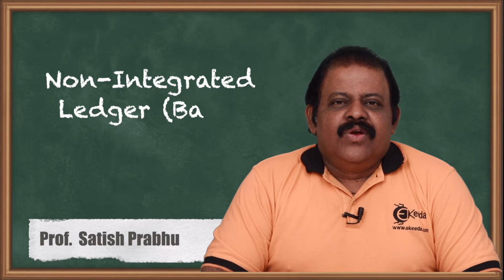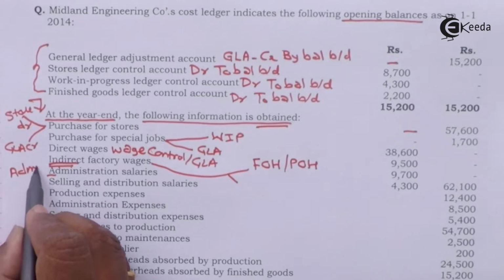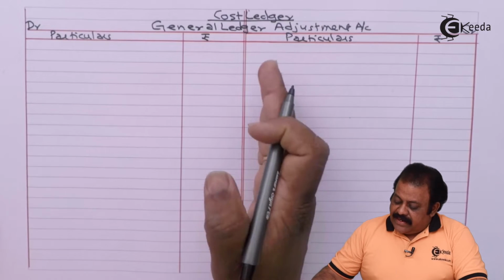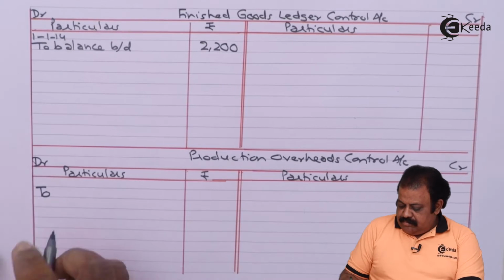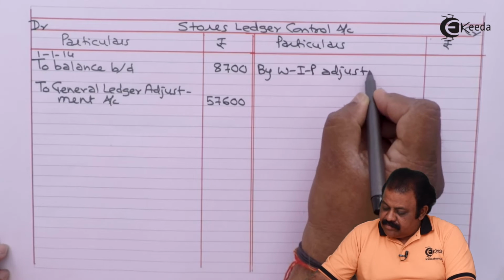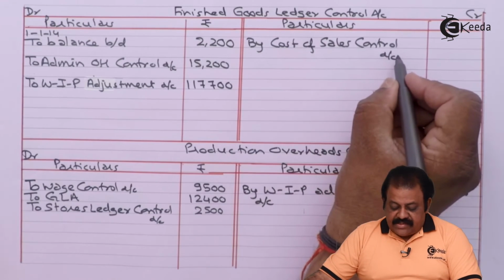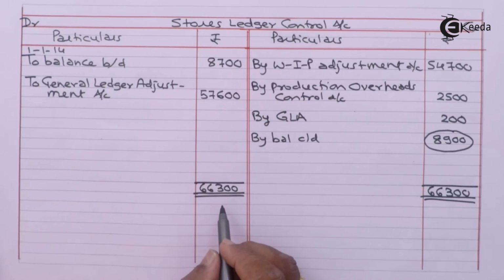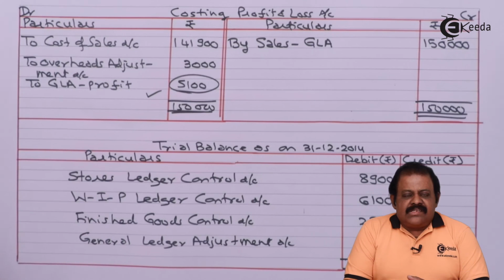Non Integrated Ledger Basic - Non Integrated Cost Accounting System - Cost Accounting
Non Integrated Ledger Basic Video Lecture From Non Integrated Cost Accounting System Chapter of Cost Accounting Subject For TYBCOM Students.

Happy Learning : )